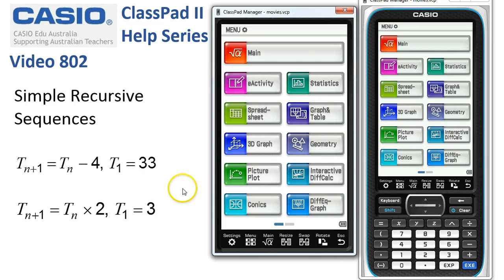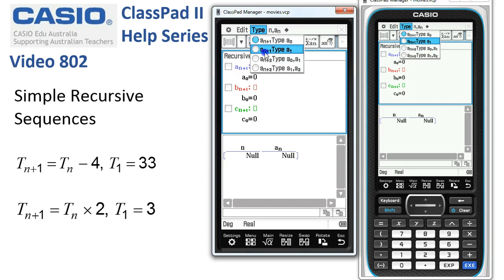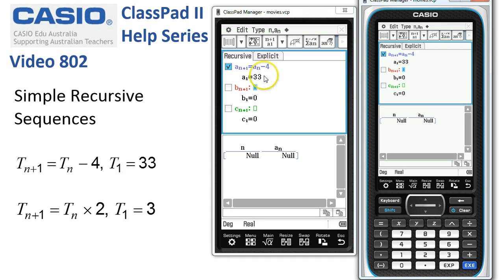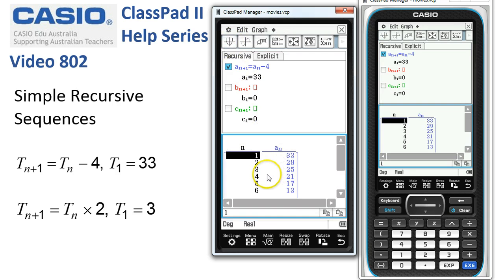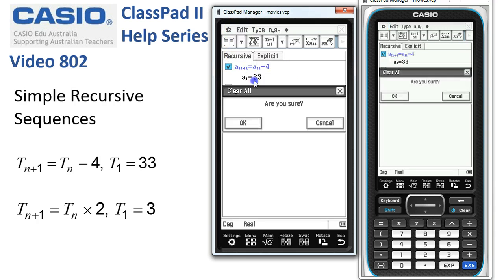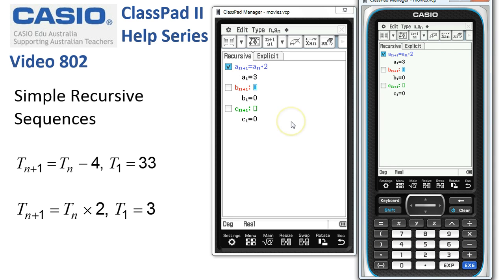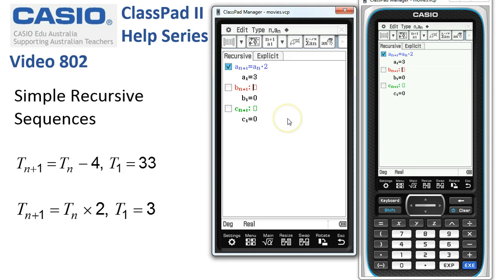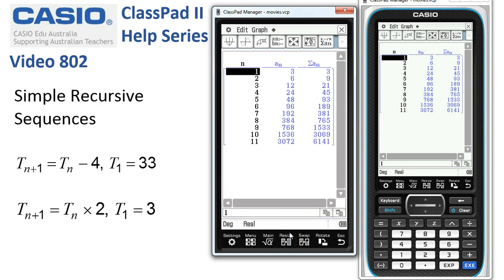ClassPad Help 802 - Simple Recursive Sequences